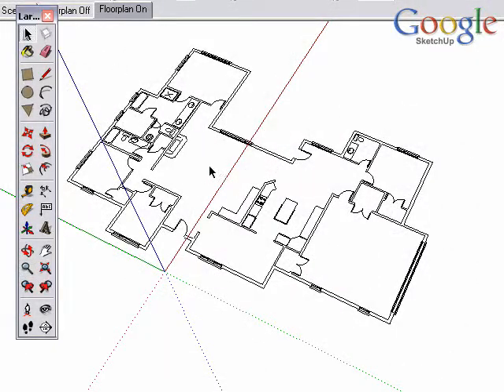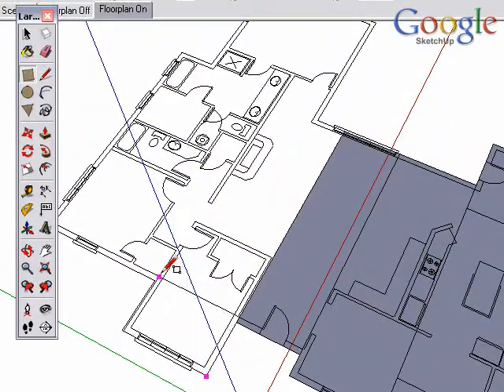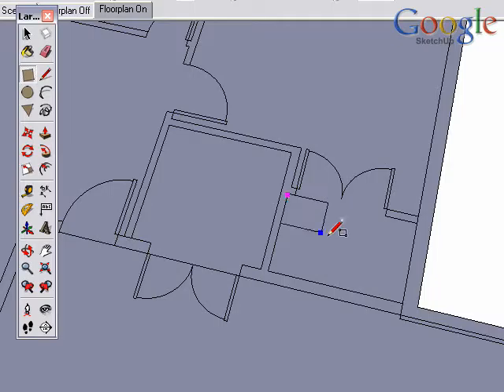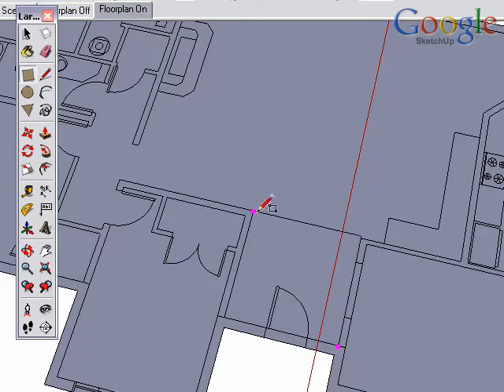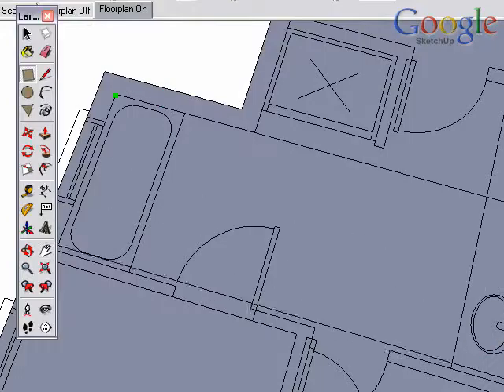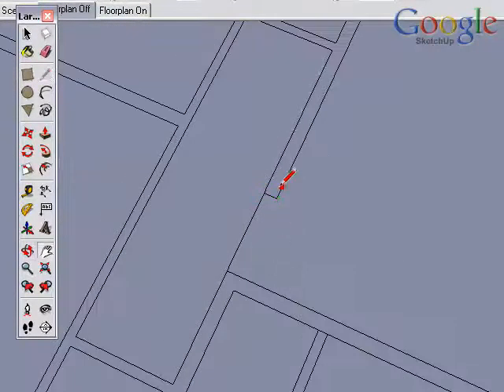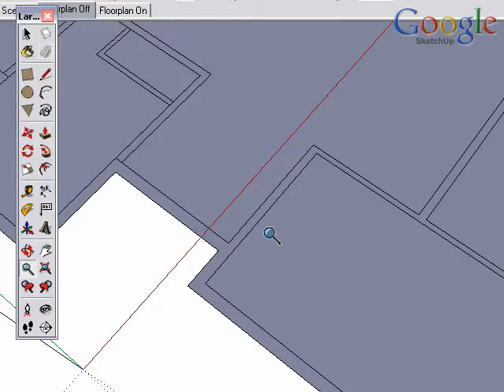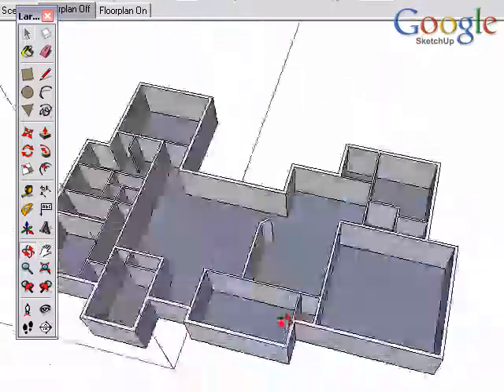OtherApps CAD 2 wallsRectangleMethod Download